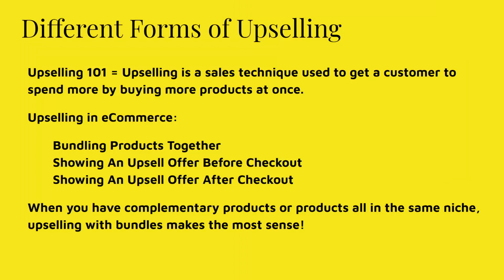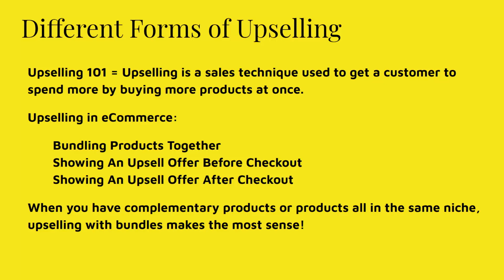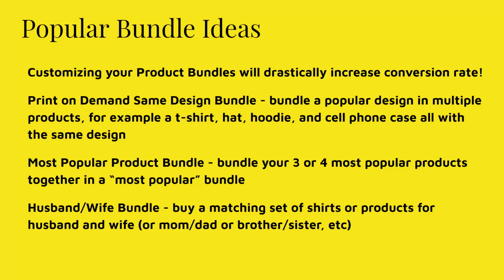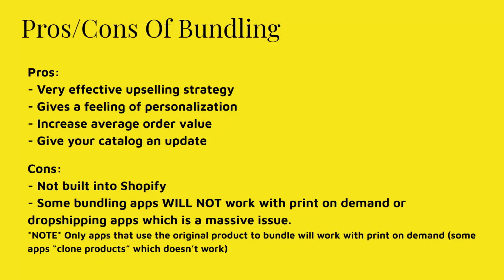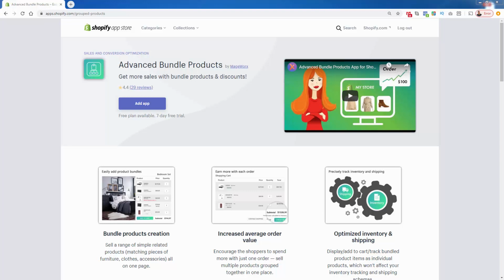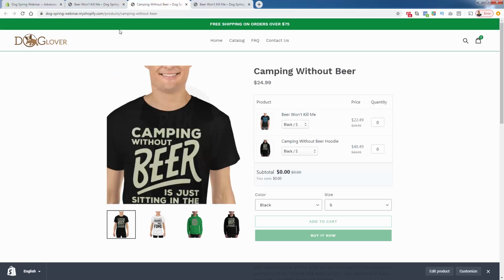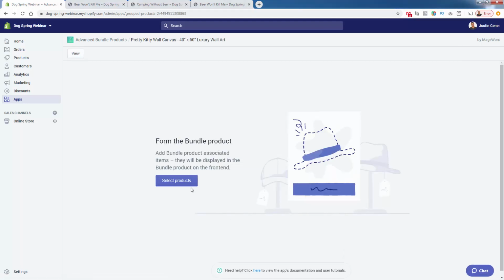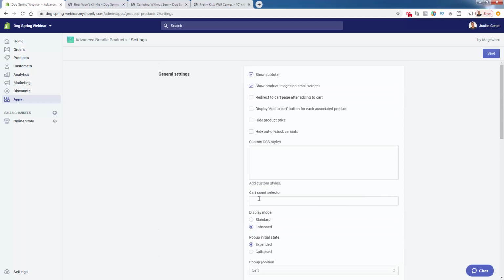How To Create Product Bundles In Shopify Without Losing Print On Demand Integration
Product Bundling is an awesome way to increase average order value.

It's all about getting the customer to spend more and checkout with more products in their cart.

Smart bundles make this happen.

But... what happens to your print on demand products when you create bundles?

The app that makes this happen is called Advanced Bundle Products

There's a great contest going on right now in my Free Facebook Mastermind Group where you can win lifetime access to this app for free!